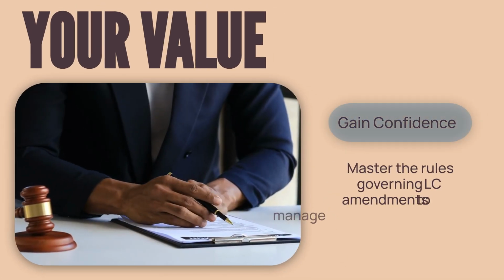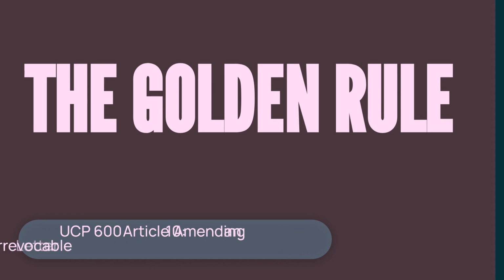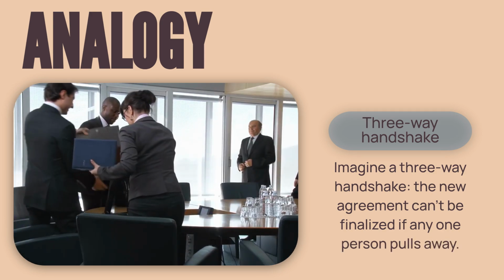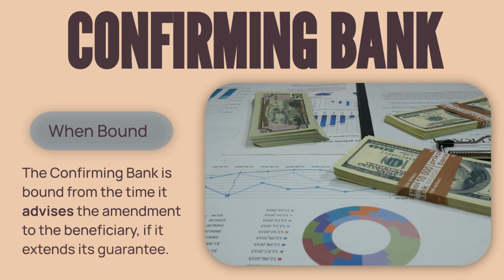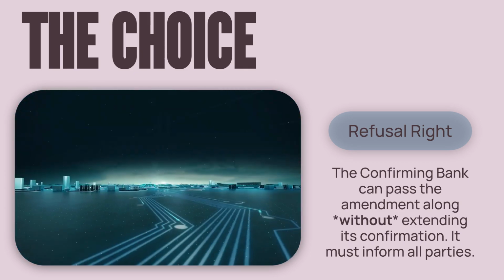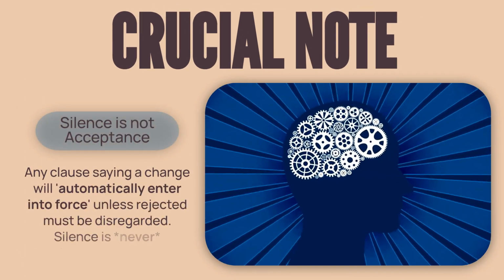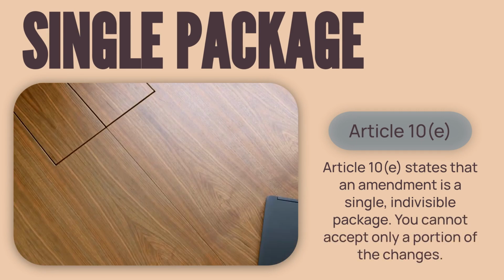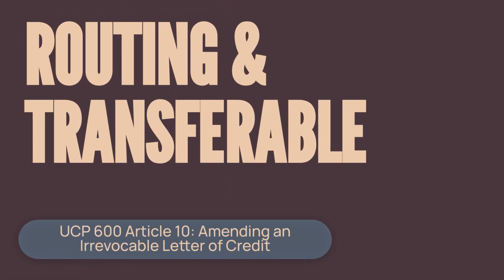UCP 600 Article 10: The Ultimate Guide to LC Amendments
Streamline your international trade operations by mastering the rules of Letter of Credit amendments!
​In this video, we dive deep into UCP 600 Article 10, the definitive guide for amending an irrevocable Letter of Credit (LC). Many traders and bankers face confusion when terms change—knowing when an amendment is binding and how to signify acceptance is crucial to avoiding legal and financial risks. Whether you are an exporter, importer, or trade finance professional, this guide provides the clarity you need to handle LC changes with confidence.

​Key Takeaways:
​Why mutual consent from the issuing bank, confirming bank, and beneficiary is mandatory [01:04].
​Learn exactly when a bank becomes legally bound by new terms [01:32].
​Why silence is NOT acceptance and how the "compliant presentation" rule protects you [02:12].
​Understanding why partial acceptance of an amendment results in a total rejection [02:48].
​Rules for transferable credits and strategic routing [03:15].

Timestamps & Chapters
​00:00 Introduction to UCP 600 Article 10 [00:08]
01:04 The Golden Rule: Mutual Consent [01:04]
01:32 When Banks are Legally Bound [01:32]
02:12 Beneficiary Acceptance: Action vs. Silence [02:12]
02:48 The Rule Against Partial Acceptance [02:48]
03:15 Routing and Transferable Credits [03:15]
03:43 Summary and Key Takeaways [03:43]